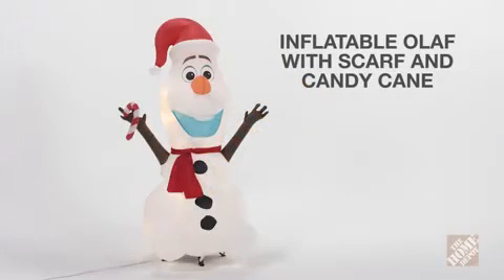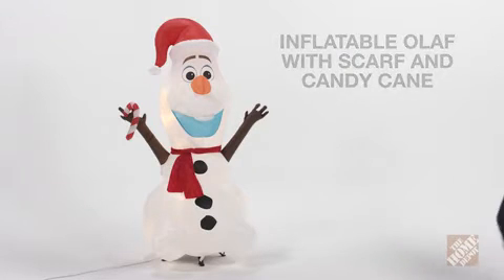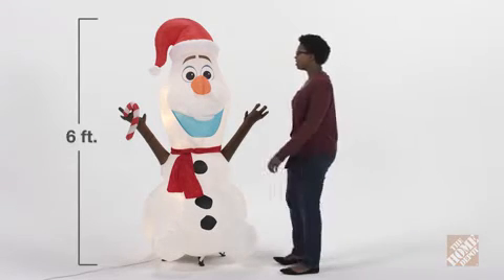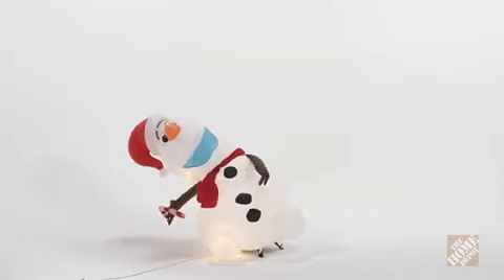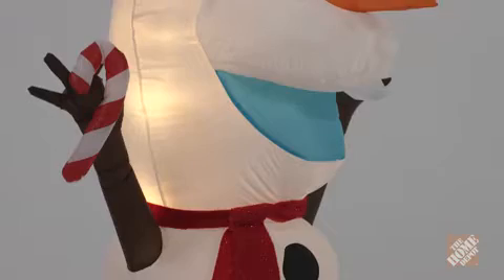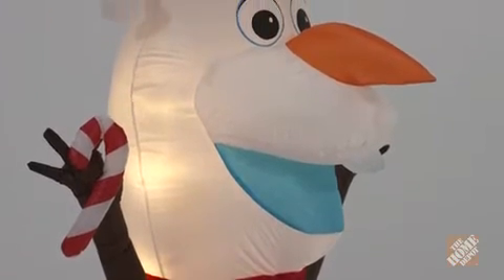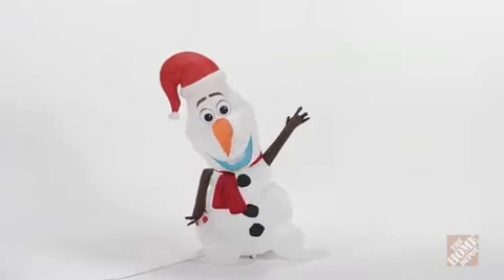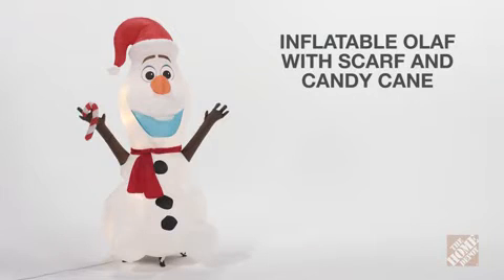Christmas inflatable olaf 2015